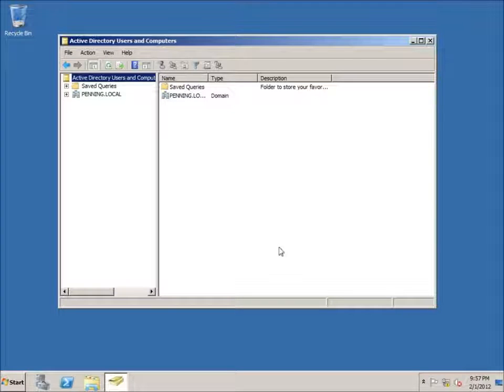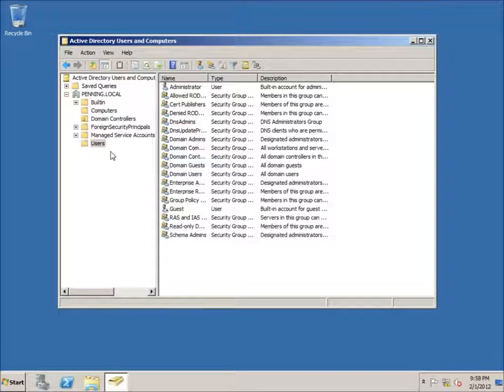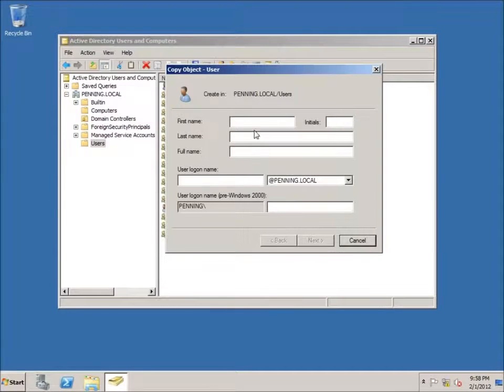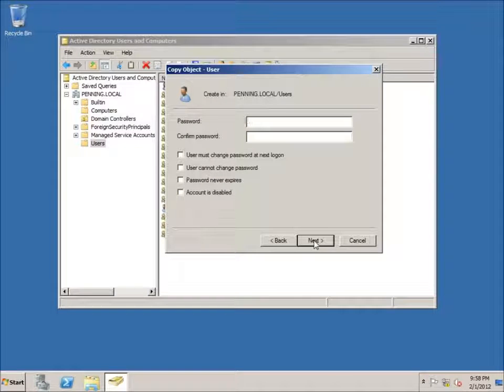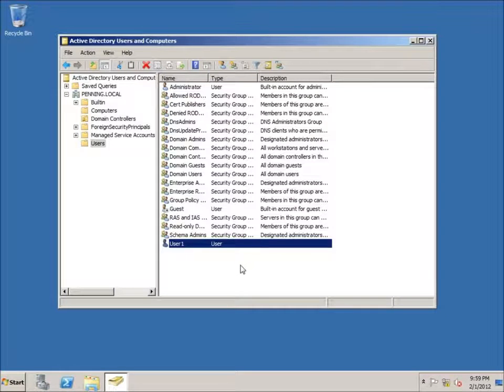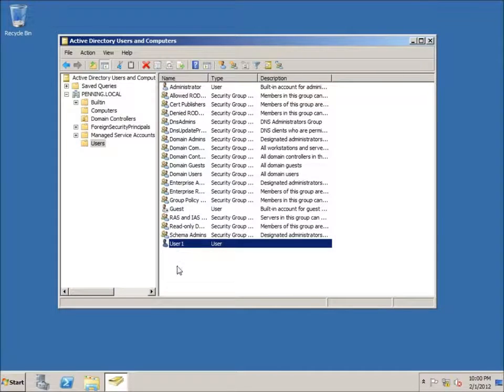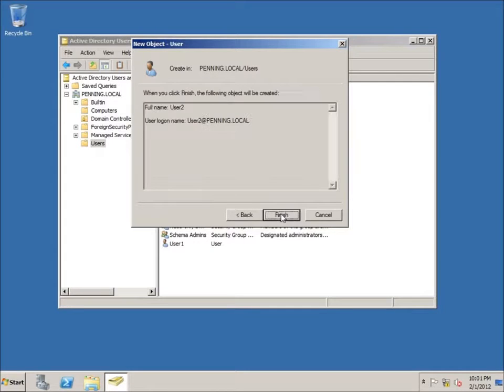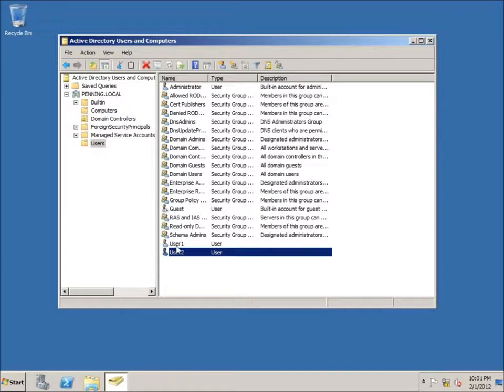6 Creating Users Accounts in Active Directory